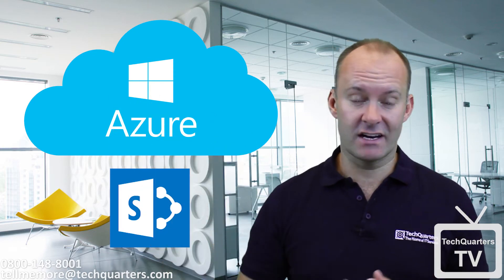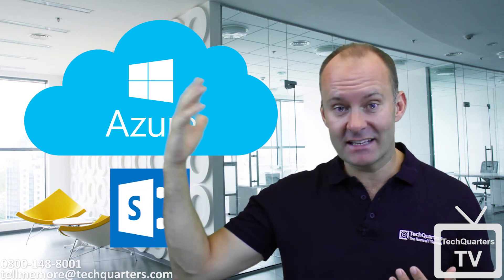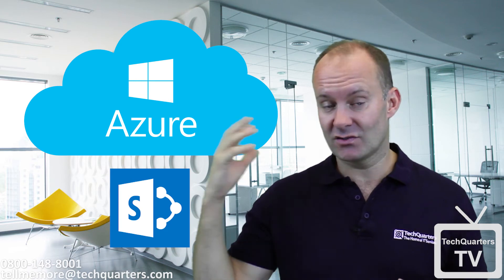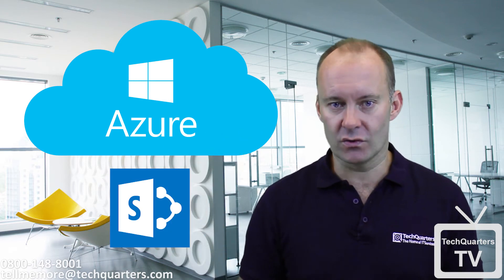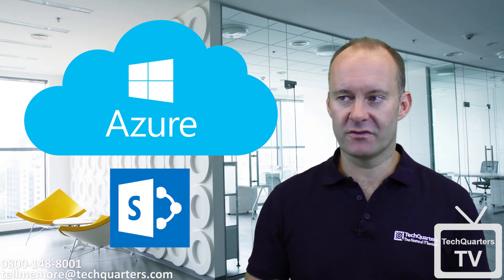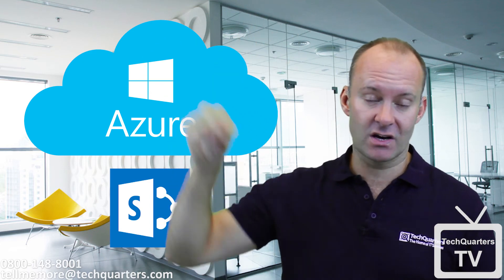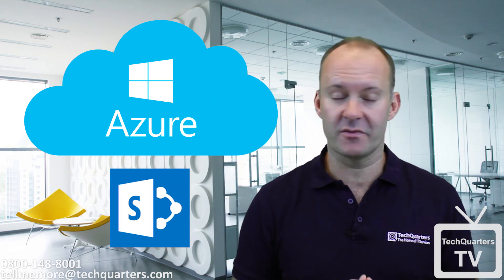Using Microsoft Azure and SharePoint with GDPR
The General Data Protection Regulation (GDPR) can be very daunting. Luckily Microsoft has various services available that can help: Microsoft SharePoint and Azure.